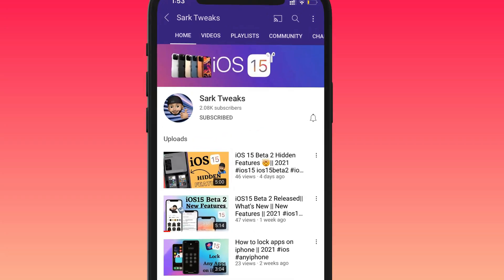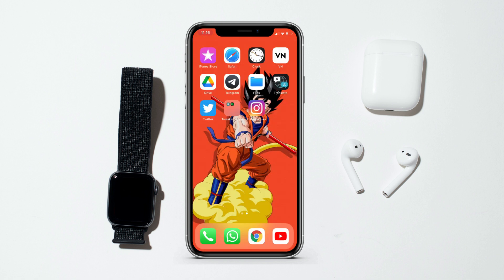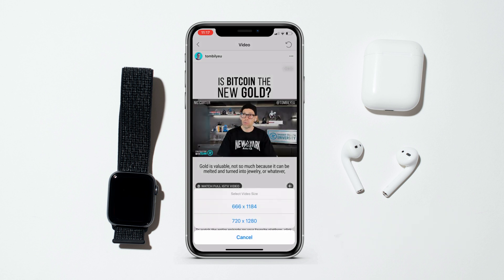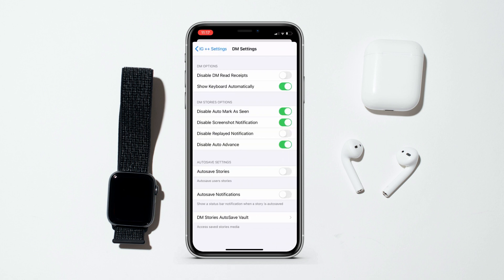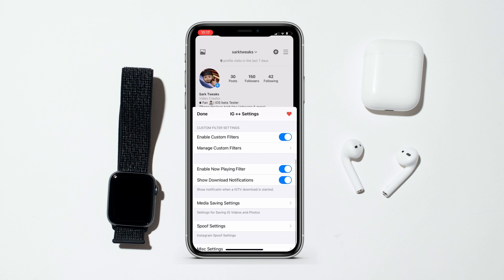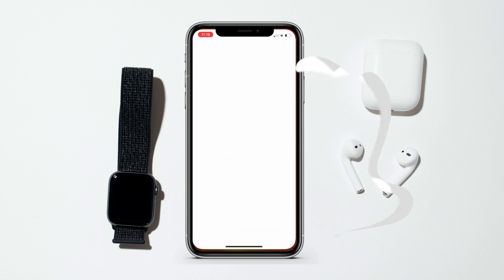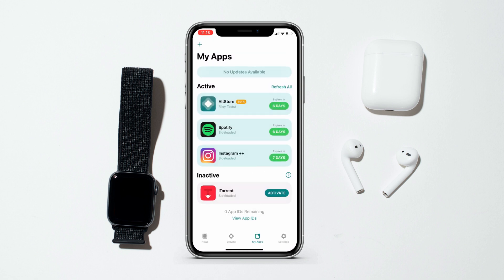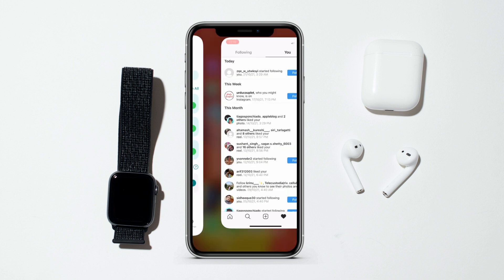INSTAGRAM++ Download | Install for iPhone - iOS 15 & iOS 15.1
INSTAGRAM++ for iOS 15 | Latest Method To Install Instagram++ | iOS 15.1 INSTAGRAM++

you how to install Instagram++ in your iPhone running iOS 15 or iOS 15.1.
Don't worry you don't need to jailbreak or download any apps extra to get Instagram++ & also its completely free.

instagram++ download 2021
instagram rocket ios
instagram++ ios
instagram++ iphone